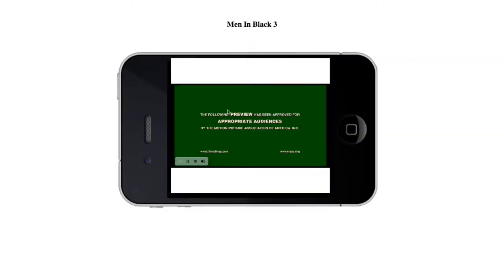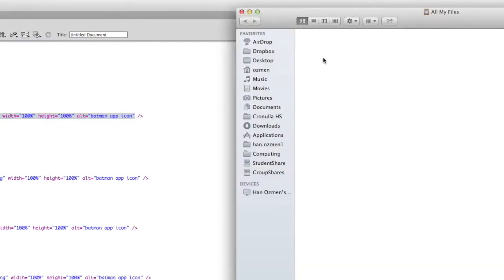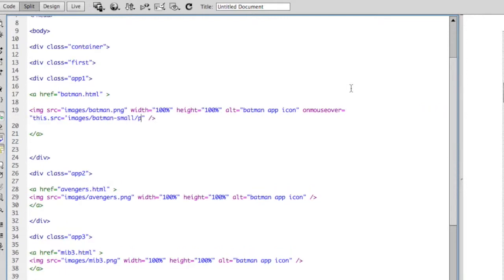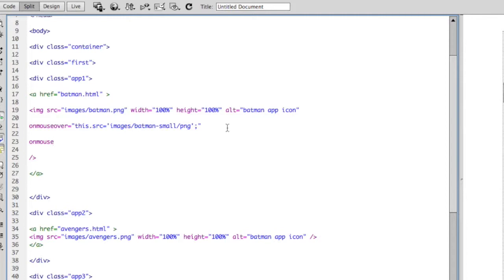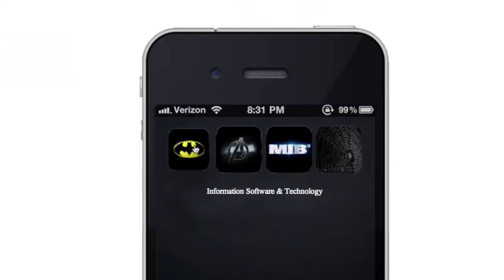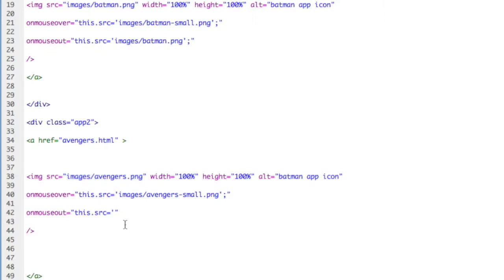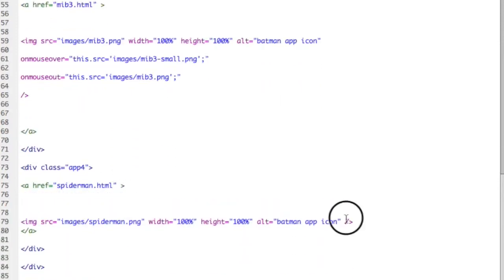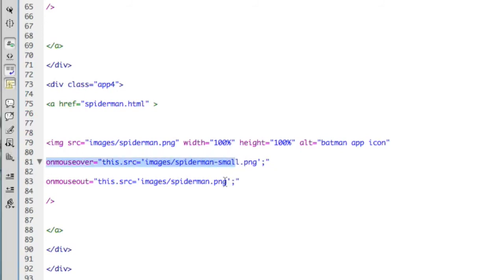Dreamweaver Tutorial | HTML iPhone Website Part 3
In this 3 part tutorial we will learn how to create containers using the div tag in HTML and CSS. Learn how to link multiple pages, insert videos and images. Will upload the resources for this tutorial soon.